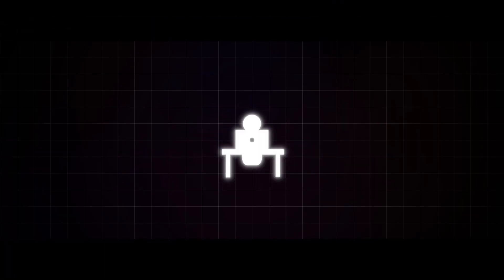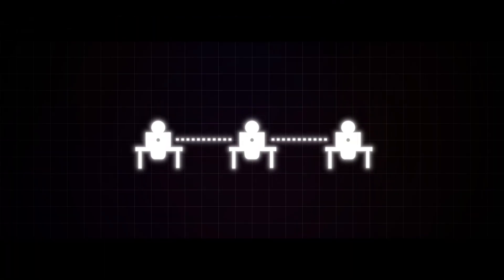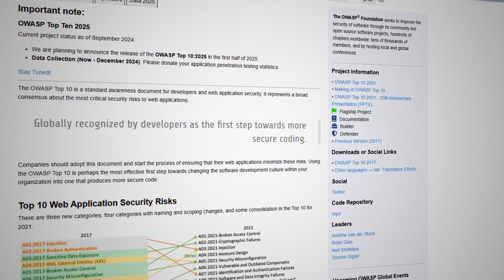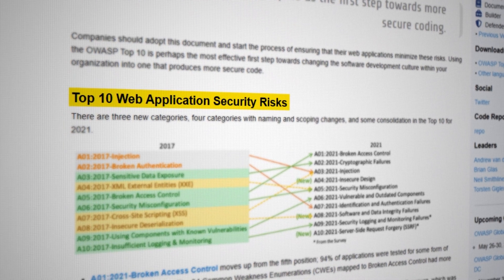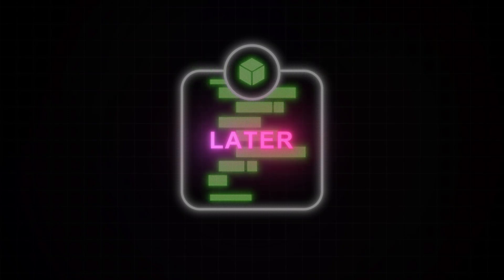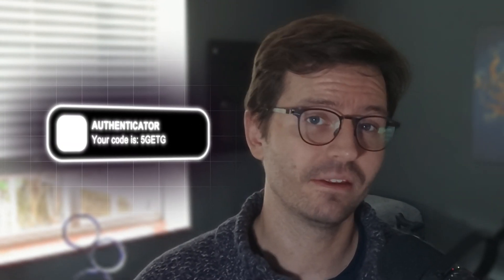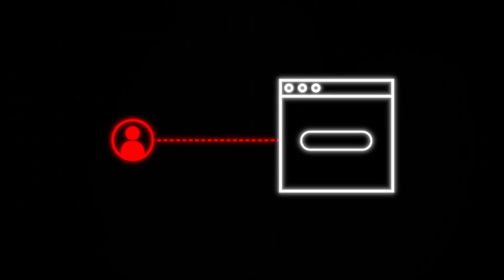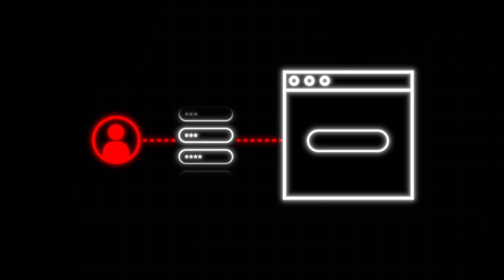Defeat the OWASP Top 10 With These 5 Tips!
Worried about your application being at risk for the OWASP Top 10? Alex shares 5 real-world ways that development teams can take steps to mitigate risk.

To practice better appsec, he recommends using best practices like authentication, keeping dependencies up to date, authorization, input validation & sanitization, and security headers. He also mentions a few others your team can do, like testing early and often and avoiding misconfigurations.

All of these can play a role in making your security posture that much stronger and less susceptible to potentially disastrous issues. What's something you'd include?

Alex has authored several Web App courses for us, including API Security

He's also created the coursework and exams for the Practical Web Pentest Associate (PWPA) and Practical Web Pentest Professional (PWPP) as well as the Practical Web Pentest Expert (PWPE).

Read about some of our team's predicted changes for the 2025 OWASP Top Ten List

Tanya Janca's Alice and Bob Learn Application Security